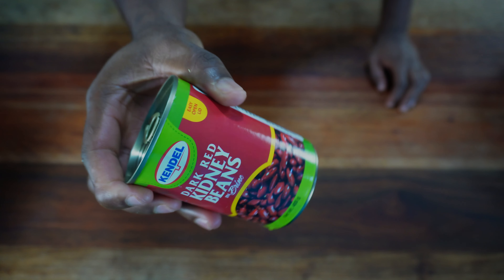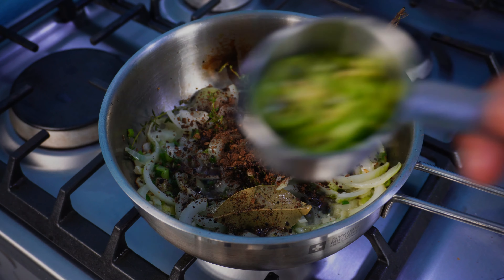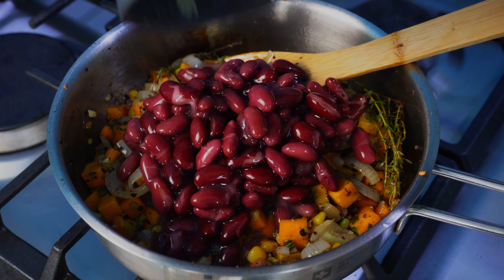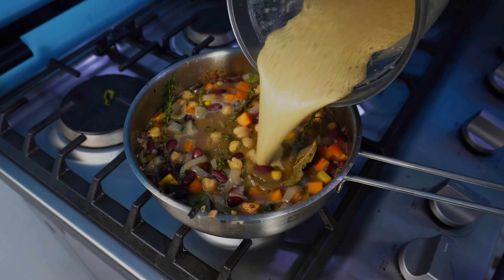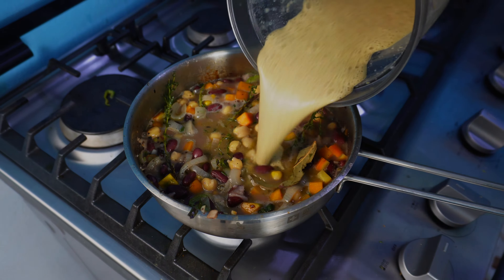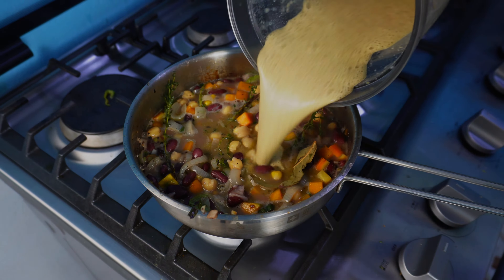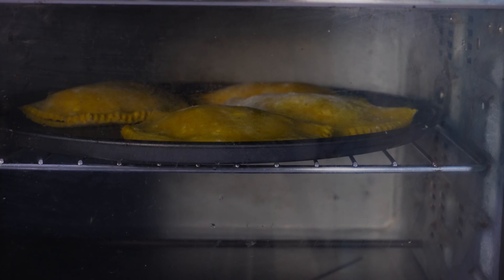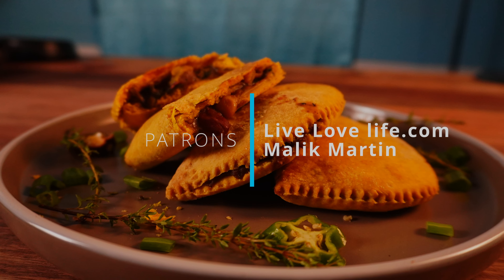ITAL Patty | Delicious Jamaican Veggie Patty!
I wanted to try out vegan butter for this recipe but I couldn't get any in my town. I didn't use any lamination when making this dough. This was great though, I made a filling from chickpeas, kidney beans and pumpkin and a few other veggies. This recipe is great and its probably the best veggie patty recipe.

Vitamix 5200 Blender, Professional-Grade, Container, Self-Cleaning

Sony Alpha ZV-E10 Interchangeable Lens Mirrorless Vlog Camera Kit - Black

Induction Cooktop

Stainless Steel Digital Kitchen Scale with LCD Display, Batteries Included

Ravioli Cutter Wheel,Pastry Wheel Cutter with Long Wooden Handle

Wilton Perfect Results Premium Non-Stick Bakeware Pizza Pan for Oven, 14-Inch Steel Pan